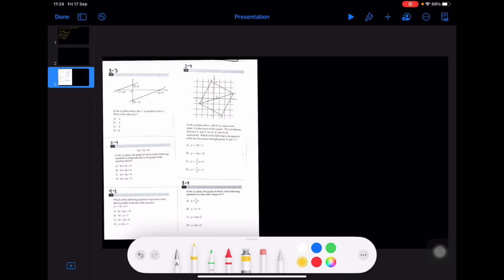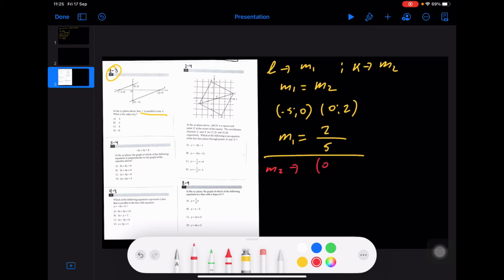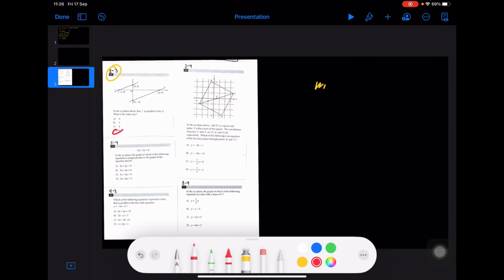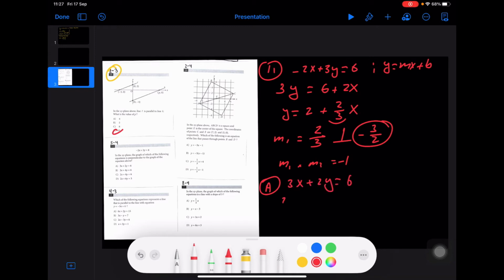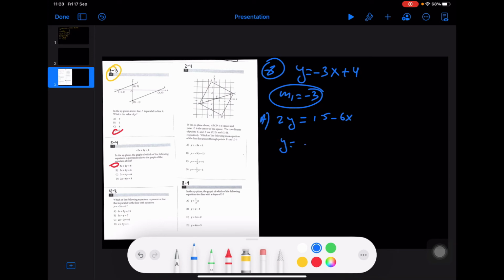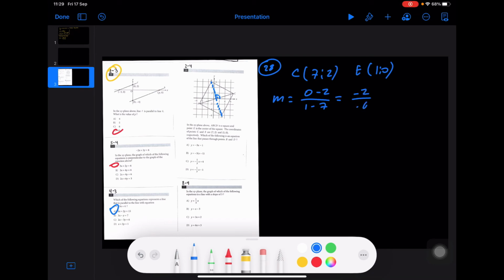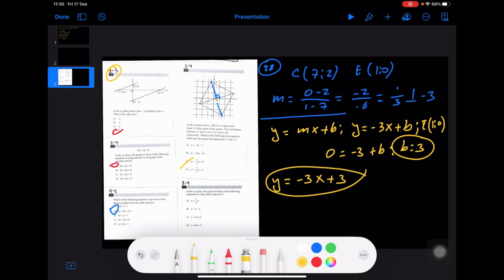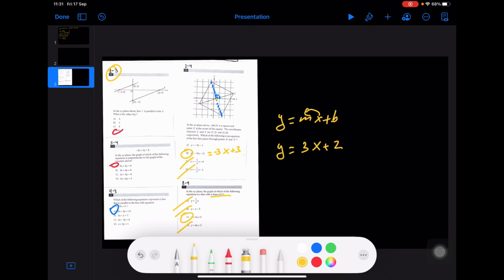Linear equation( sat math)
Some examples about linear equation.